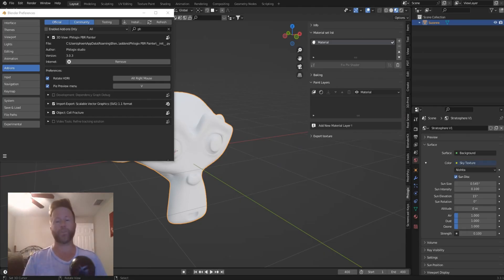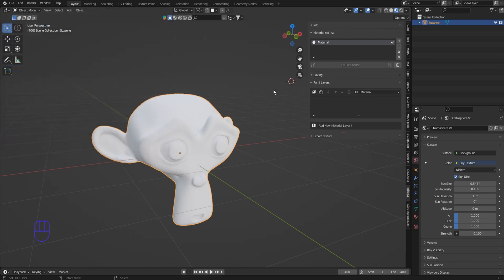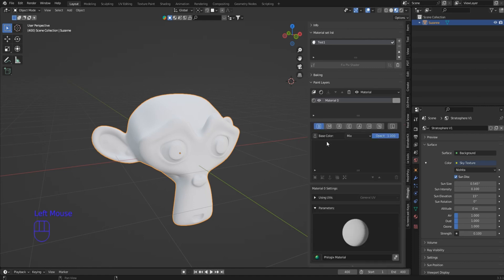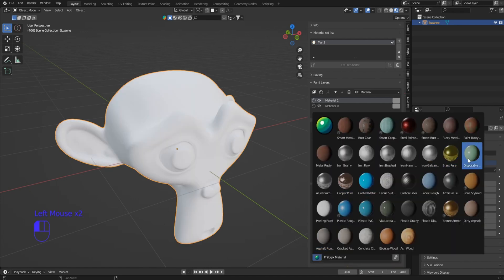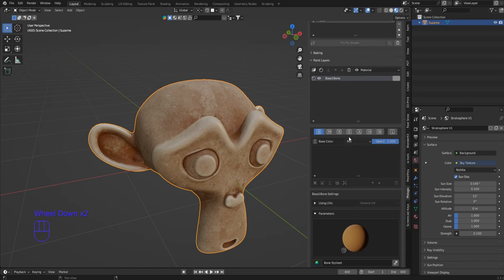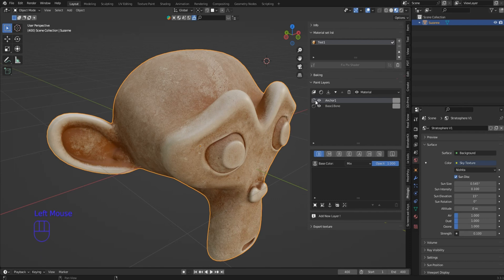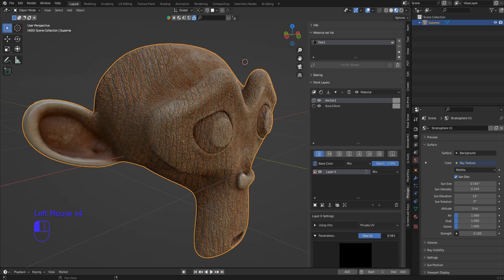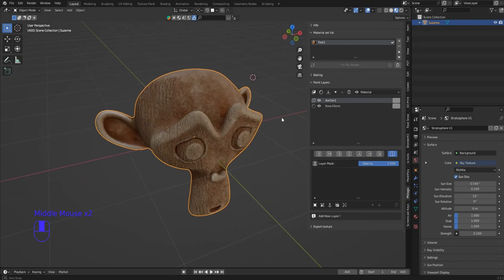Blender 3.3 LTS & Philogix PBR Painter Pro 3.3 anchor system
This is Philogix PBR Painter pro part 3. Enjoy as I unlock this version 3.0.3 available for download!

Psalm 103
1 Praise the Lord, my soul;
    all my inmost being, praise his holy name.
2 Praise the Lord, my soul,
    and forget not all his benefits—

In this video, I will go over the anchor systemin  Philogix PBR layer system addon for Blender & show you how to navigate this wonderful addon you can get in my sponsored links
 section below.